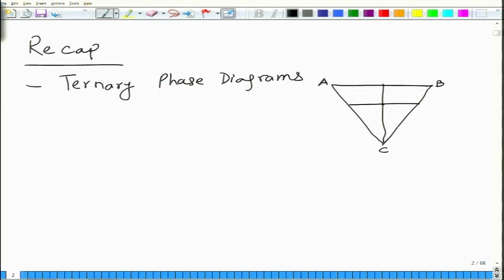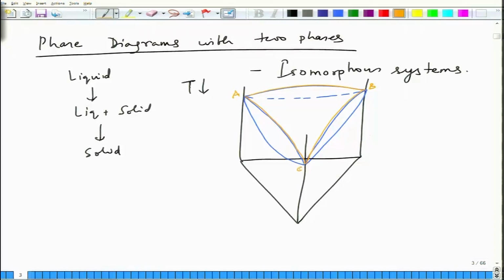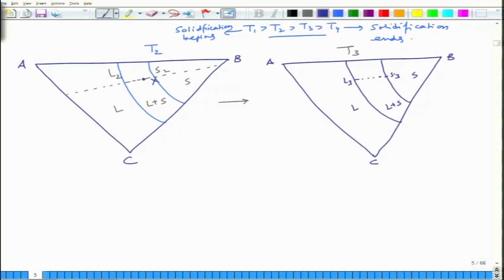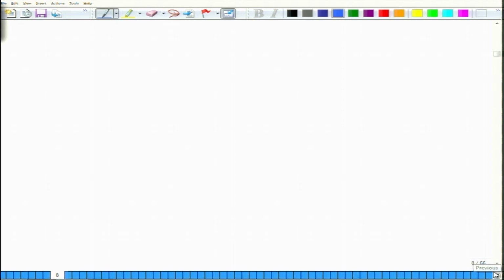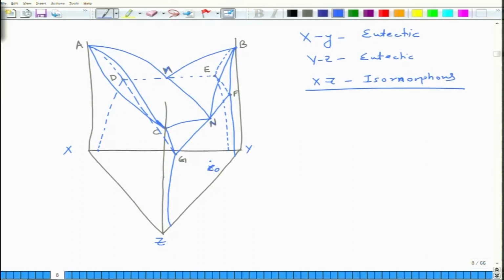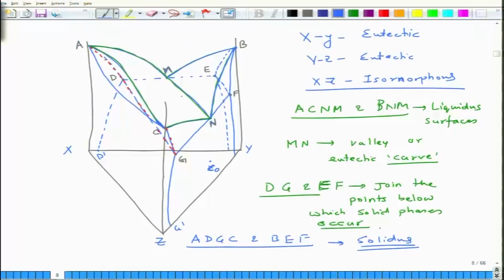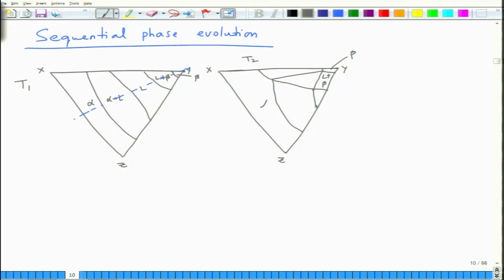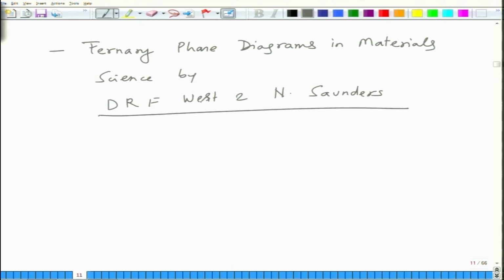noc18-mm20 Lecture 37-Ternary system with three phases